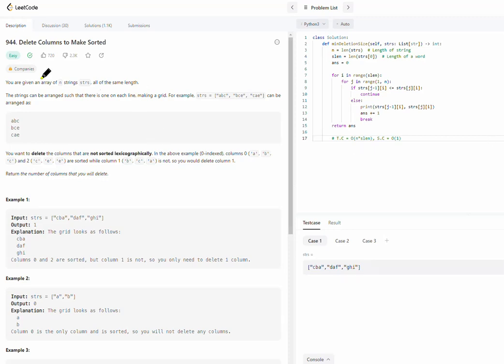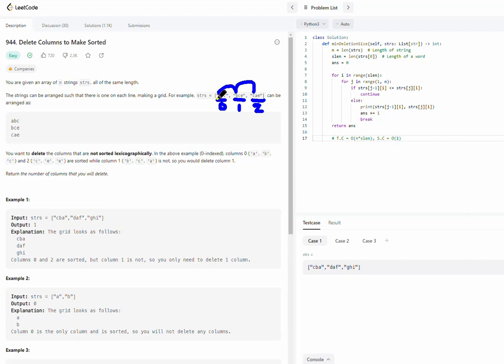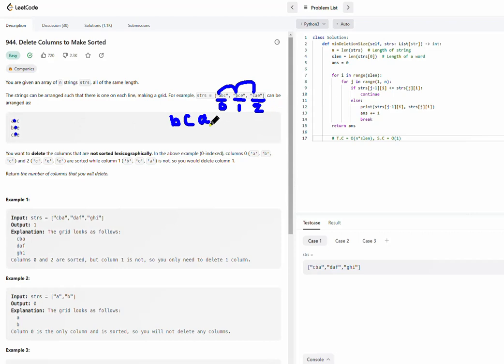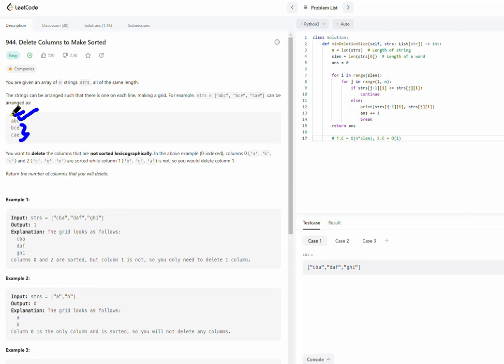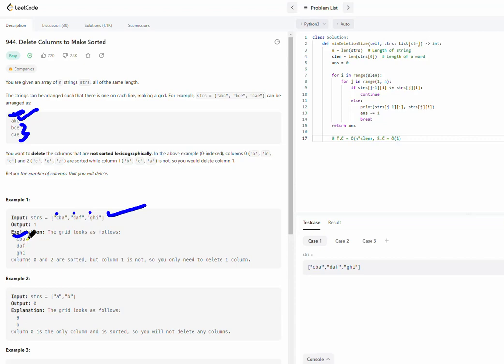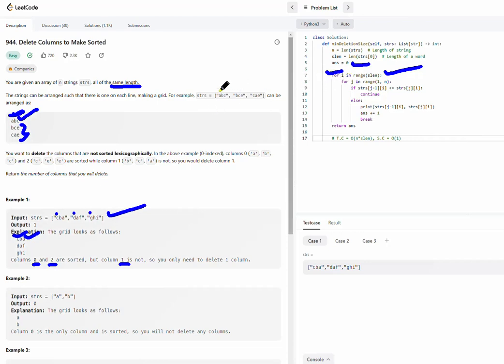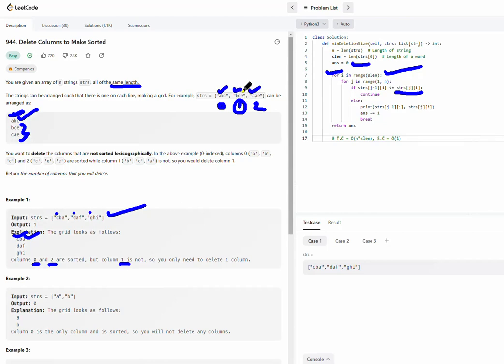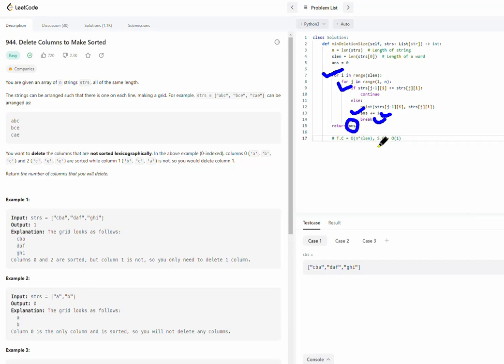944. Delete Columns to Make Sorted | Python | String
944. Delete Columns to Make Sorted | Python | String